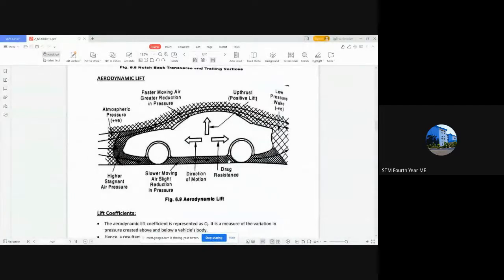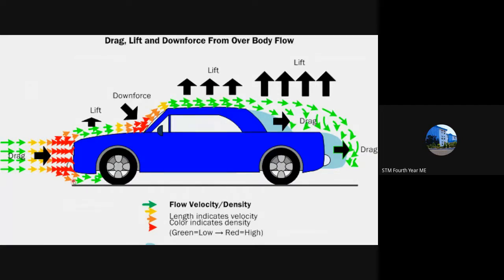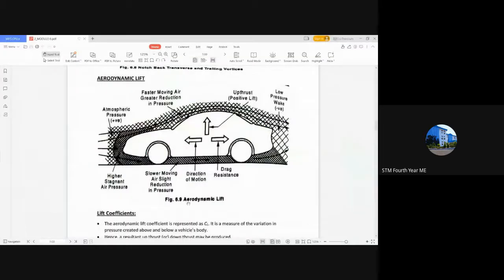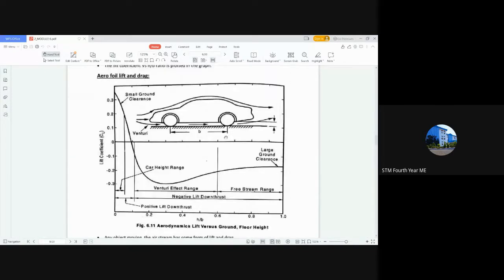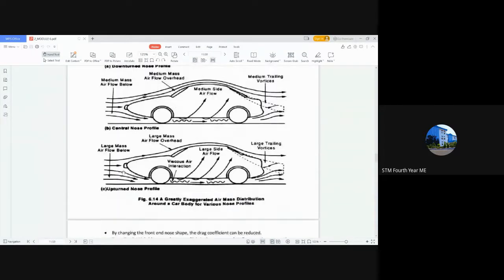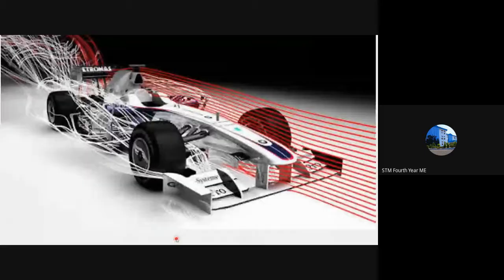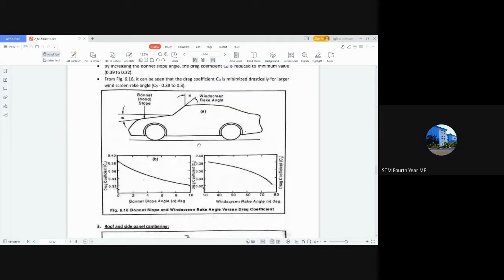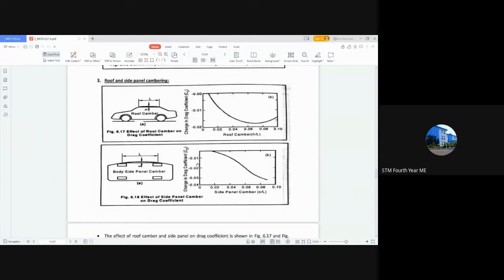STM_ME4_ME463_MODULE 6 - PART 1 - 08/01/ 2022